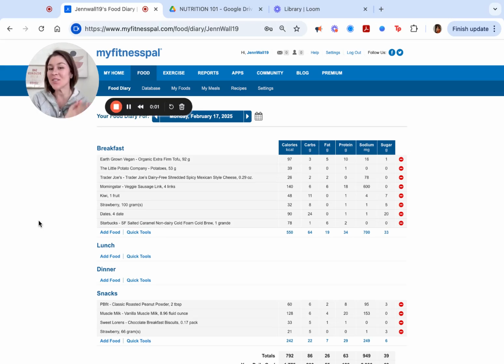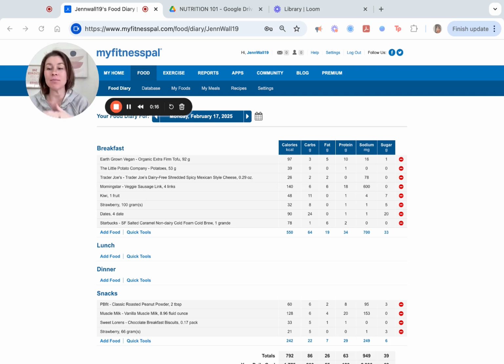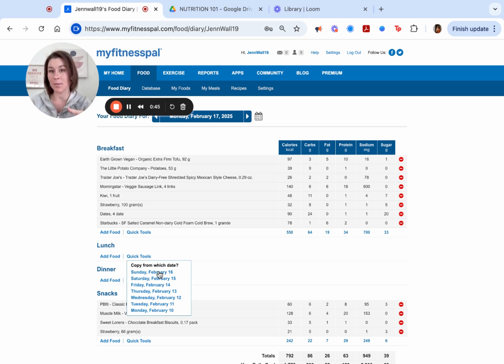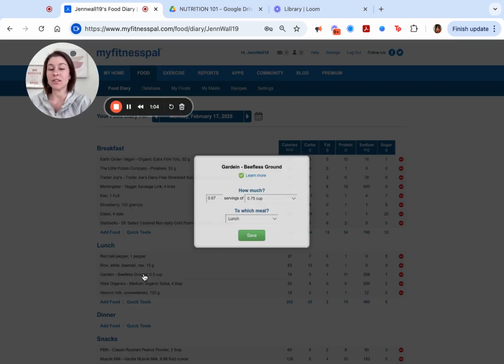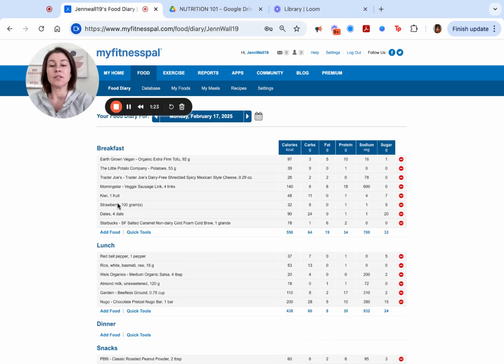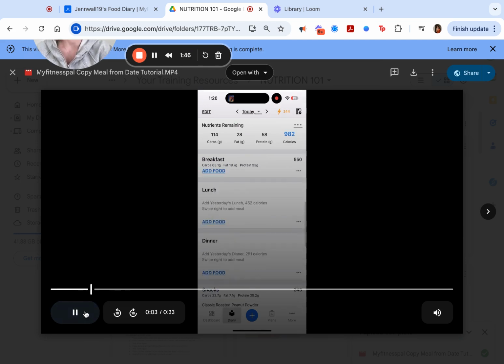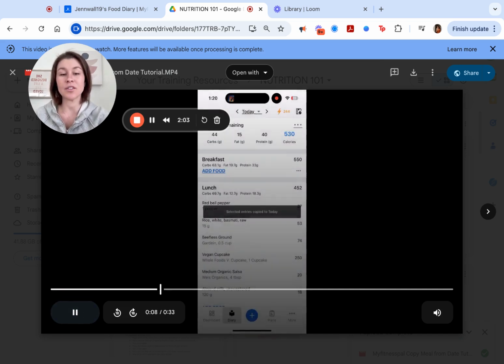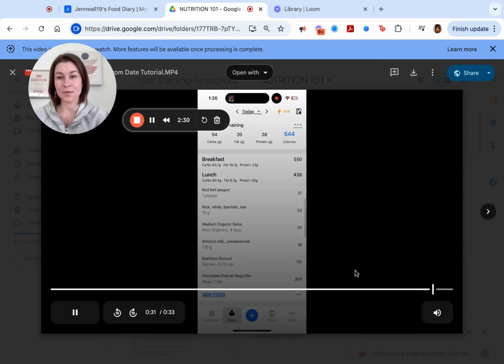Myfitnesspal Hack: Track Meals with One Click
Struggling to stay consistent with food tracking? MyFitnessPal has a game-changing feature that makes it effortless!

In this quick tutorial, I’ll show you how to track meals with one click so you can save time, stay on track, and make logging your food easier than ever!

🔹 Perfect for busy days
🔹 No more entering the same meals over and over
🔹 Stay consistent & hit your goals faster